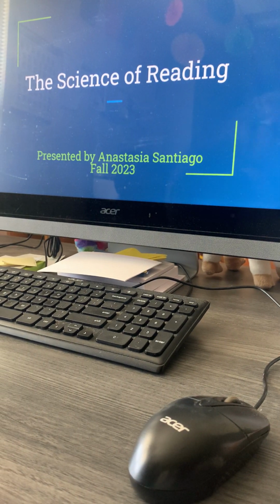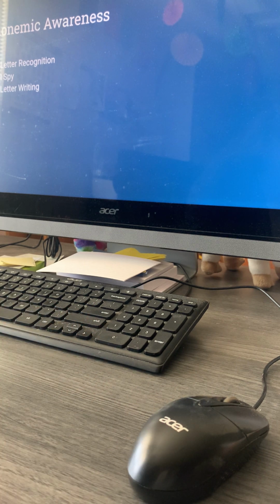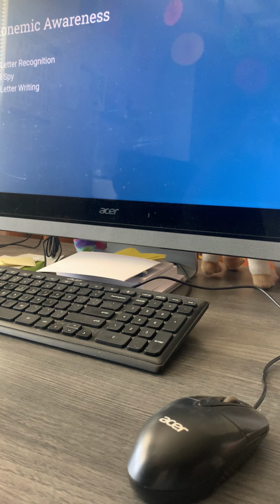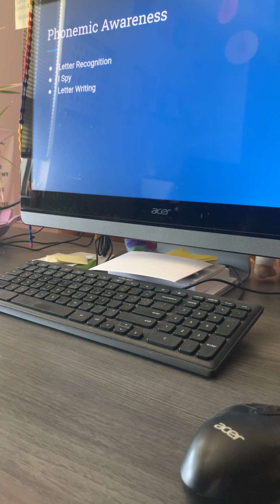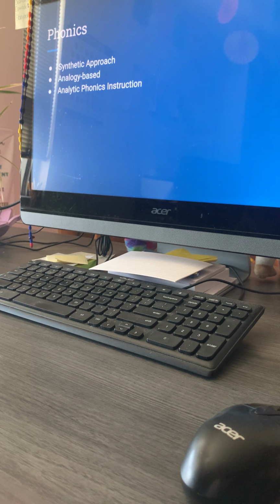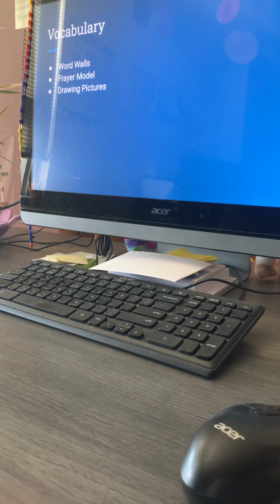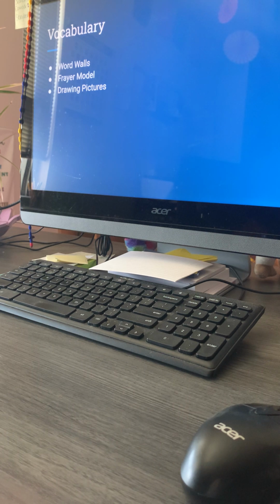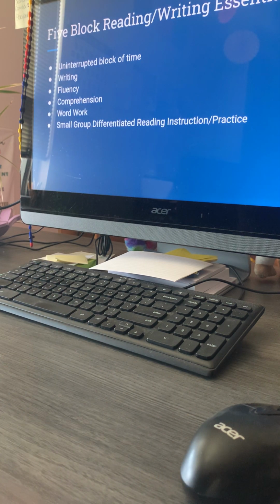The Science of Reading